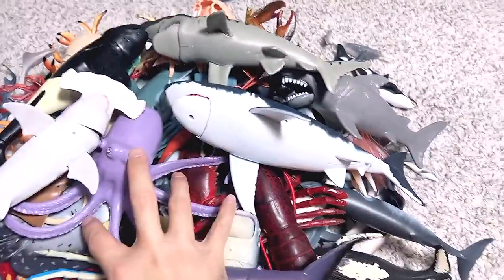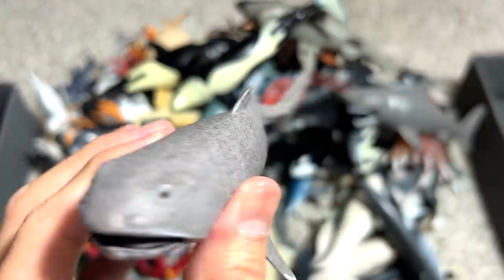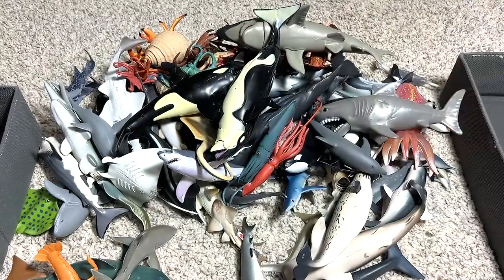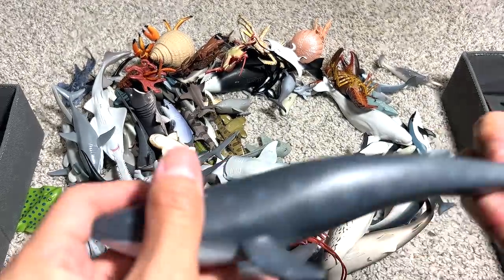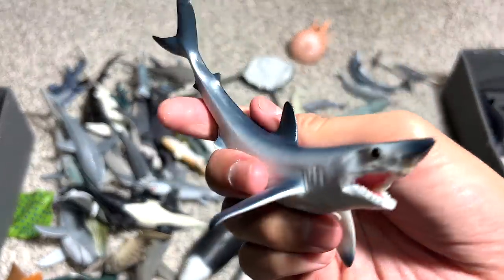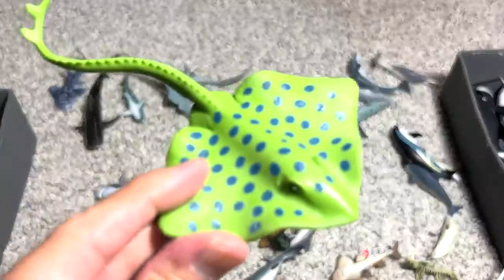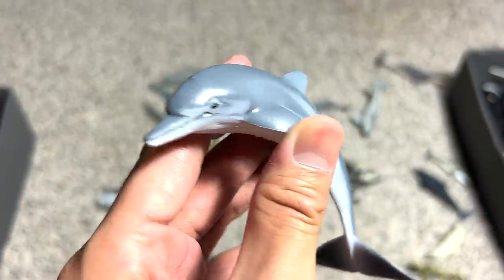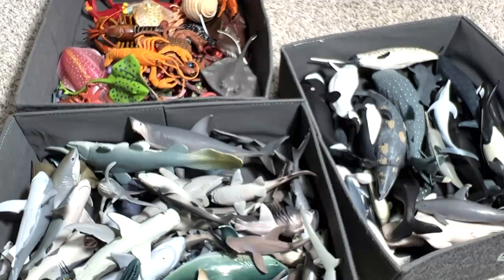Sea Animals - Shark, Dolphin, Whale, Octopus, Manta Ray, Squid, Beluga, Orca, Hermit Crab 13+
Sea Animals - Shark, Dolphin, Whale, Octopus, Manta Ray, Squid, Beluga, Orca, Hermit Crab, Jellyfish, Great White Shark, Hammerhead Shark, Sperm Whale, Humpback Whale and many more.

WARNING: This video is suitable for viewers aged 13+. This educational video includes some descriptive language about animal reproduction and uses words copulation, mounting and mating.